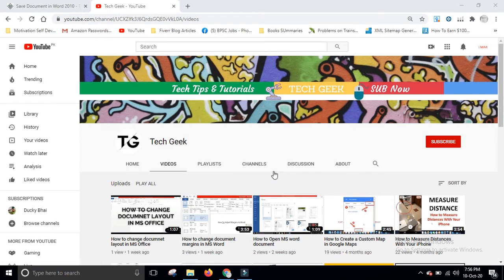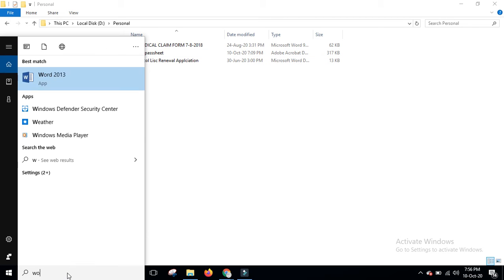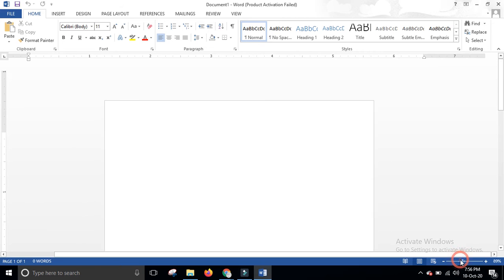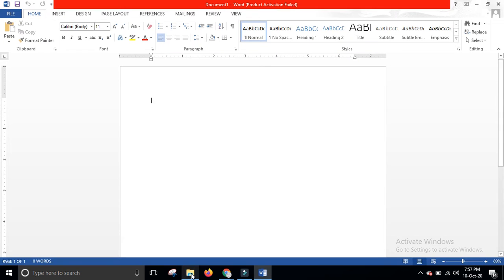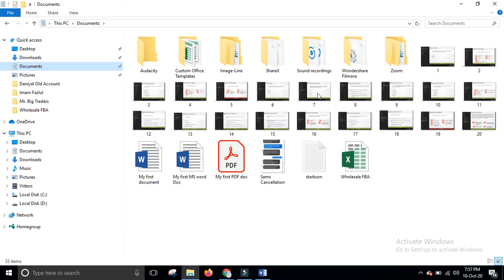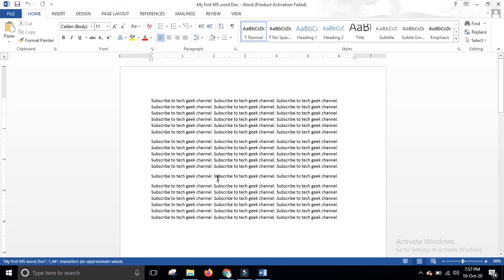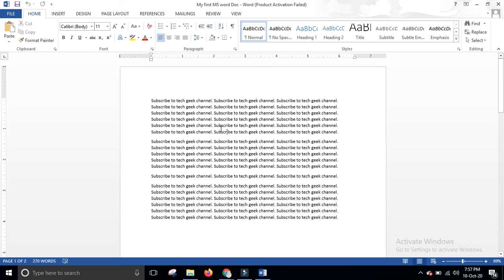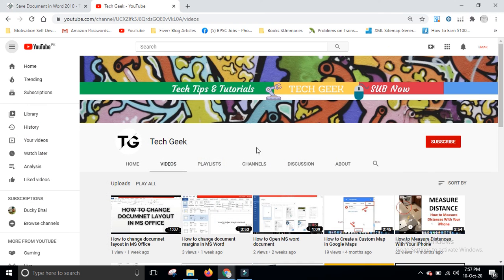MS Word Tutorials, Opening and Closing a Word Document Lecture 3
Tech Geeks brings latest Tips and Tricks on technology related to mobile phones, smart phones, windows, windows apps, android phones, android applications, play store applications, tabs, tablets, laptops, computers and many more.